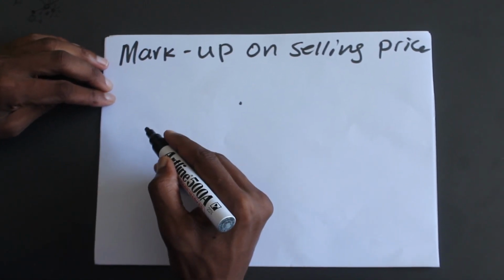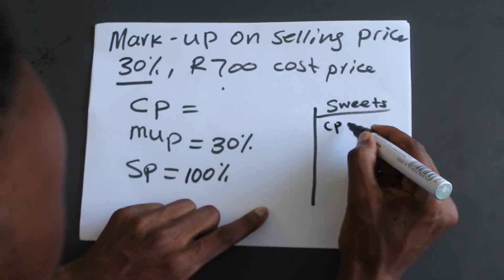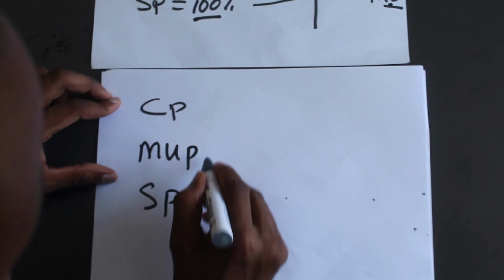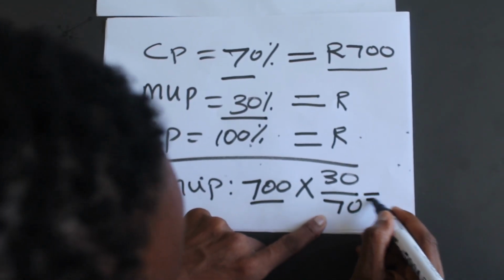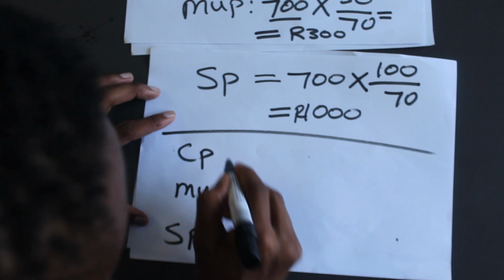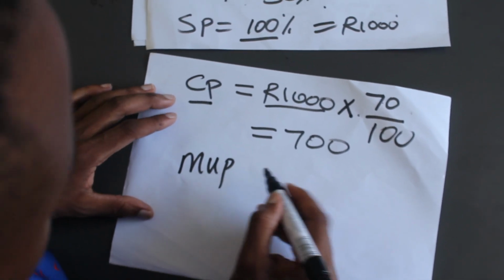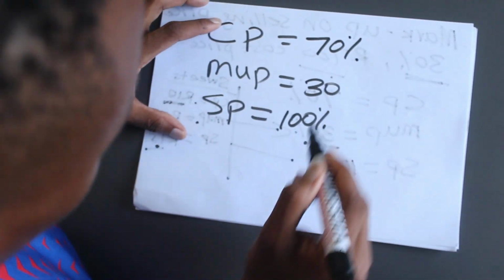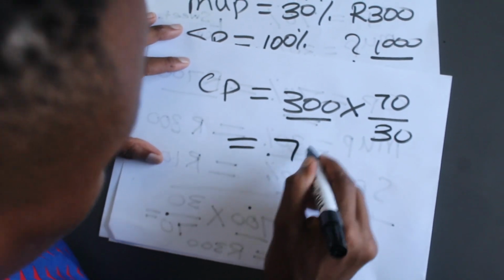Example on Mark-up on Selling Price